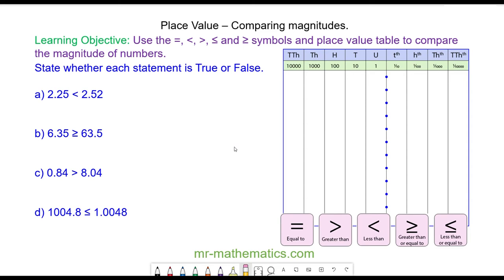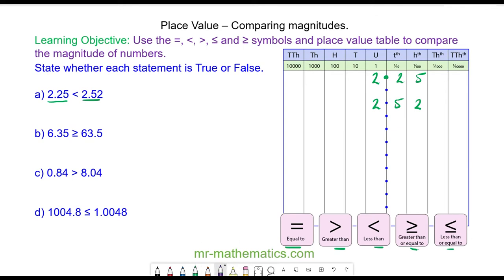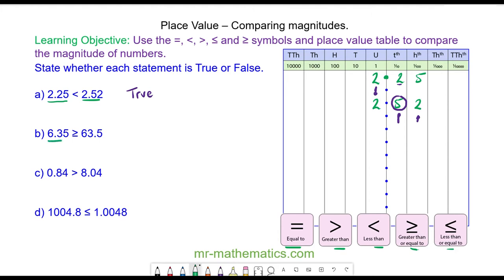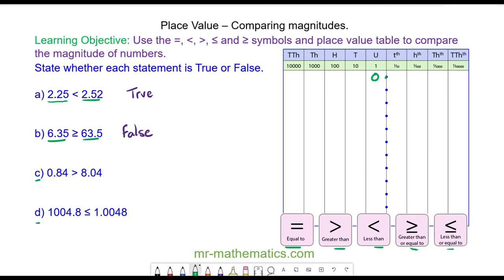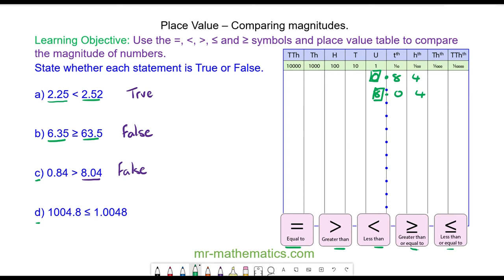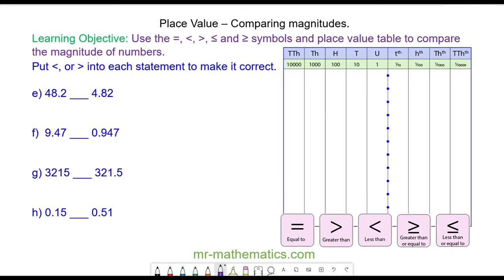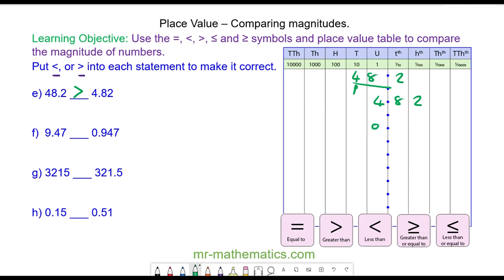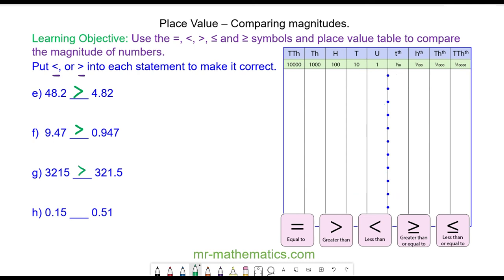Comparing the size of numbers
How to compare the size of numbers using the place value table

The full lesson includes a starter, 2 mains, plenary and a worksheet.  Members of Mr Mathematics can download this